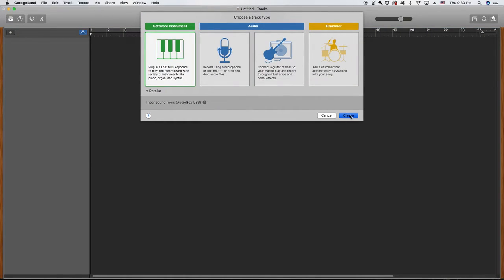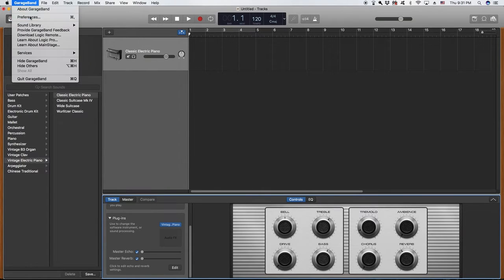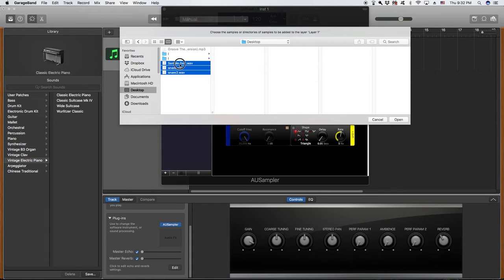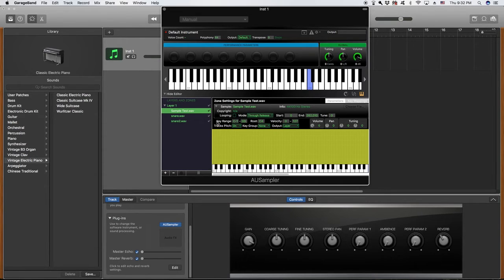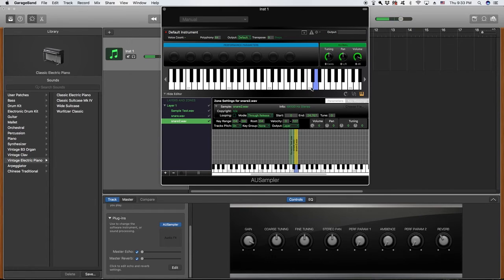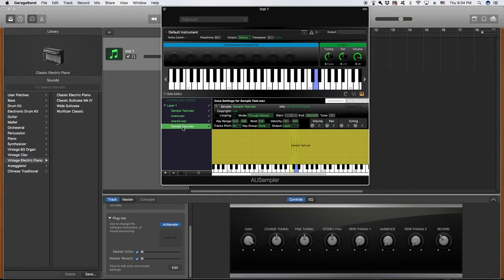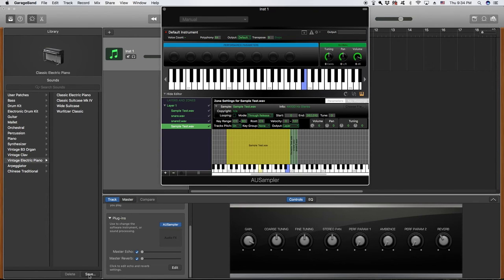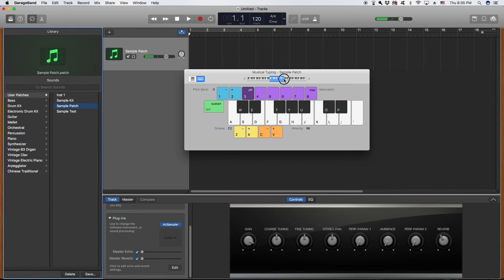Garage Band Tutorial - Create Your Own Sample Kit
In this quick tutorial we will learn how to create a custom sample kit in Garage Band

GB Version 10.2.0 shown